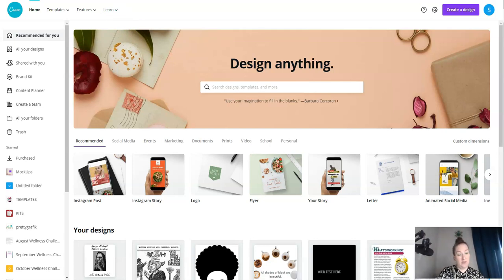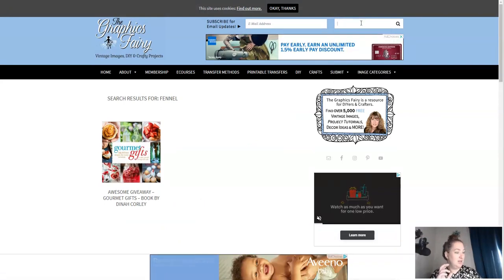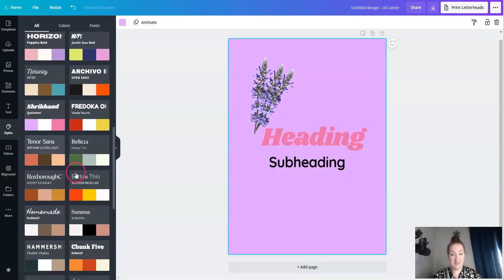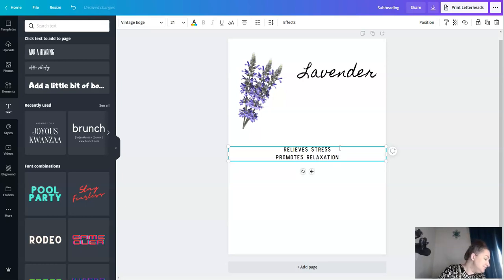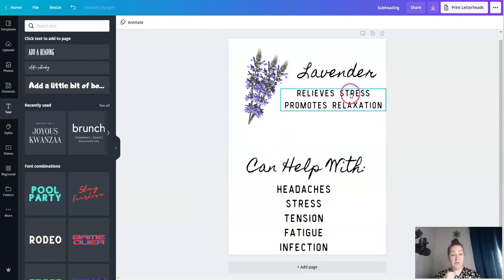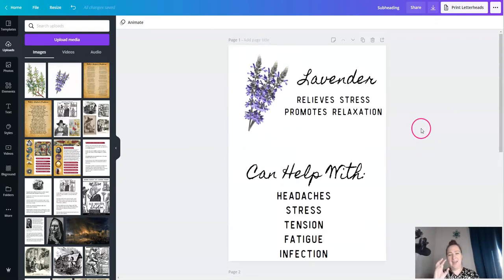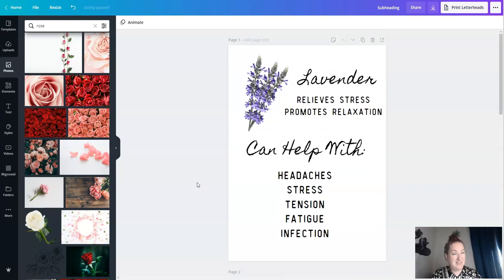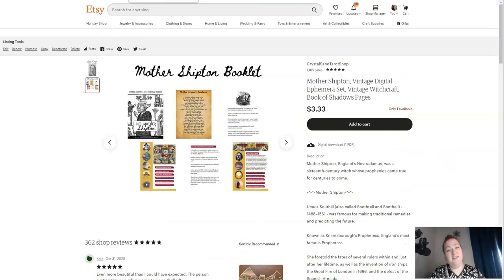How to Create Digital Herbal Remedy Pages in Canva [Work With Me!!]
Quick video - work with me while I create digital printables to sell on Etsy! :)

I used a book off of my book shelf to inspire these digital pages.  Look around... inspiration is everywhere!